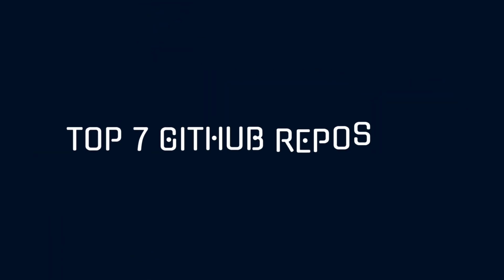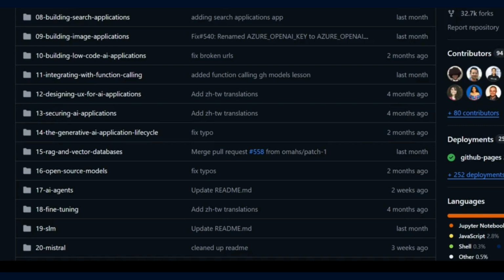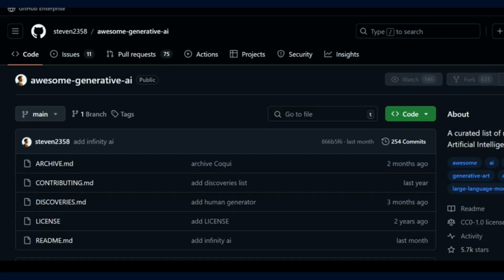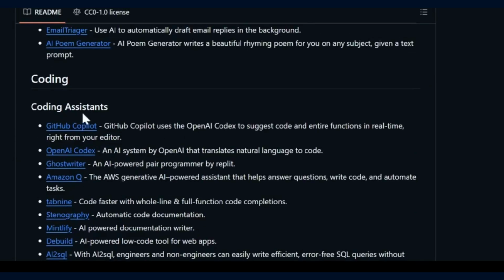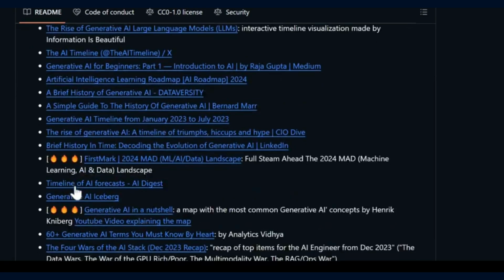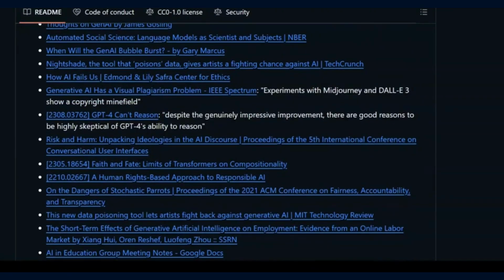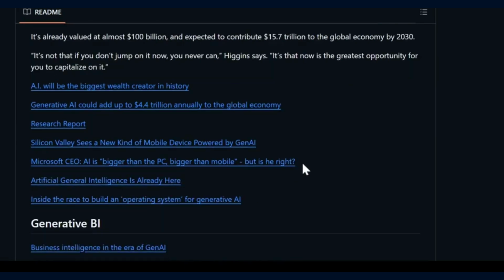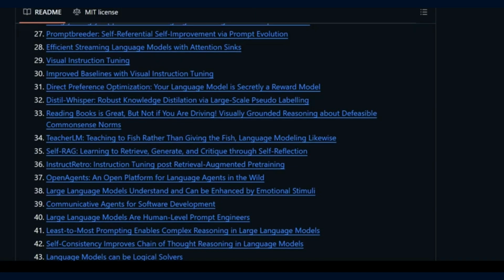Top 7 Generative AI github repos for Beginners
Top 7 GitHub Repositories to Learn Generative AI for Beginners

If you're looking to dive into the world of Generative AI, these GitHub repositories offer the perfect starting point. From foundational tutorials to hands-on projects, these resources cover everything you need to get started with AI models that generate text, images, and more. Check them out below:

1. GenAI-Projects

2. GenAI Papers

3. Learn Generative AI

4. Awesome Generative AI (Filipe Calegario)

5. Awesome Generative AI (Steven)

6. Google Cloud Generative AI

7. Generative AI for Beginners (Microsoft)

Happy learning!